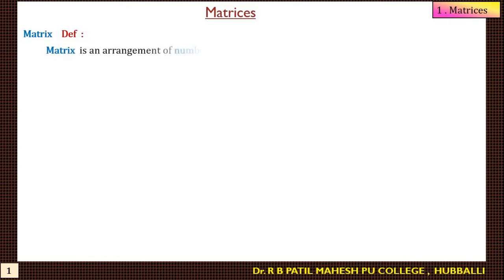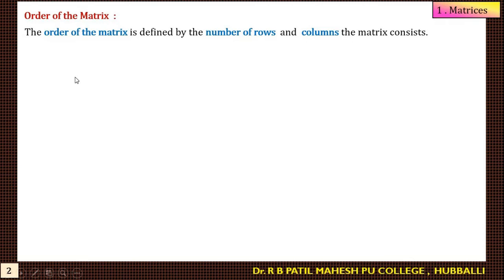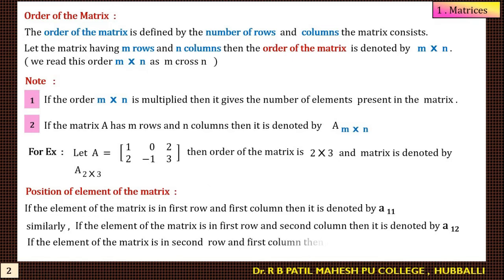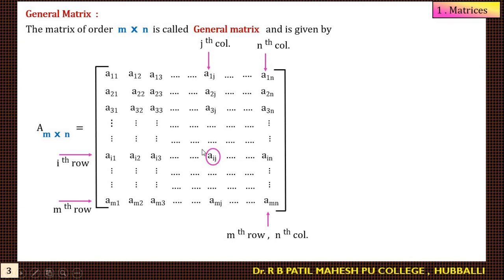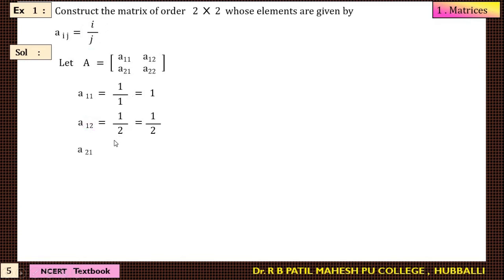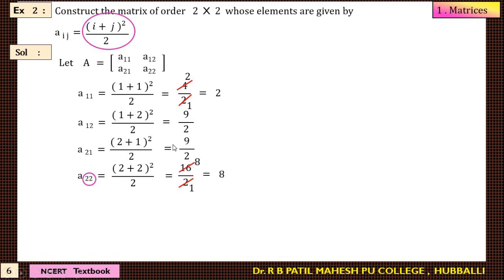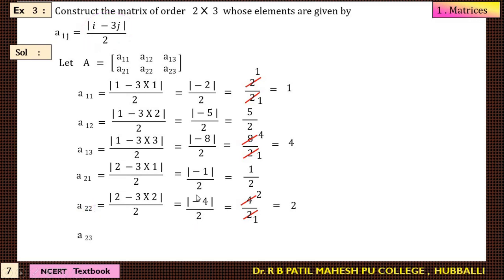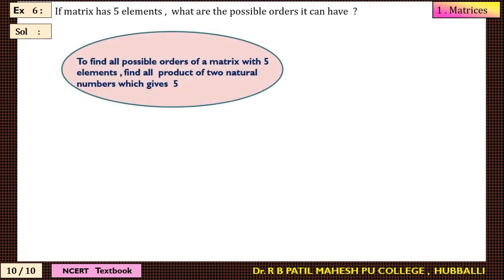MATHMATICS /MATRIX /MATRICES (DEFINITION AND EXAMPLES LECTURE VIDEO 1)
DEFINITION AND EXAMPLES LECTURE VIDEO 1